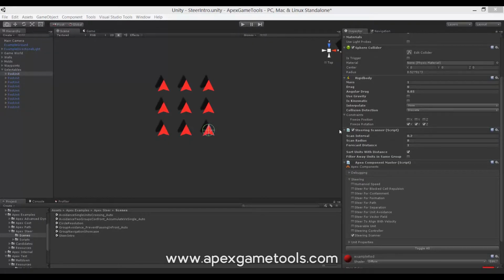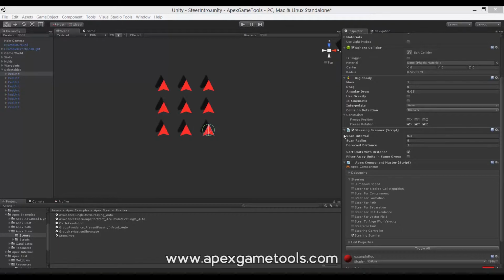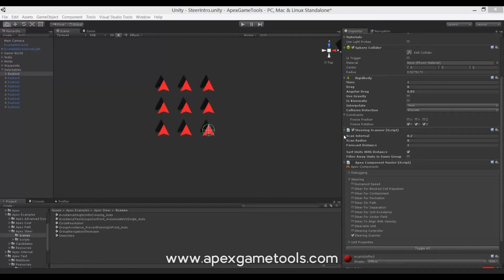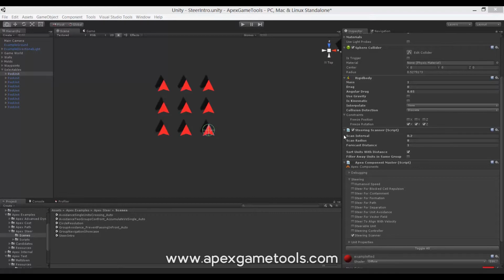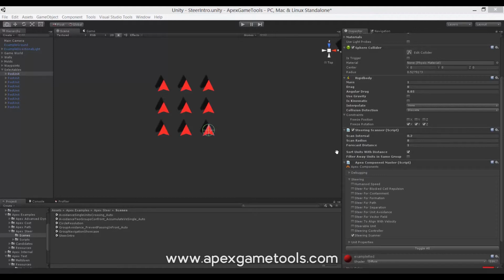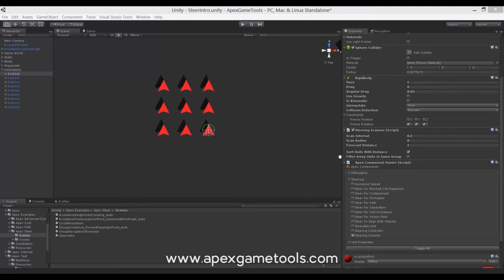Unity Tutorial Apex Steer Steering Scanner